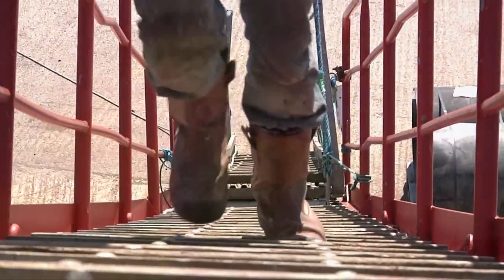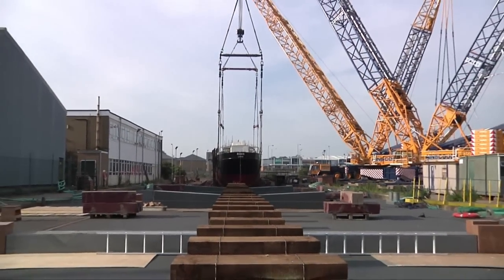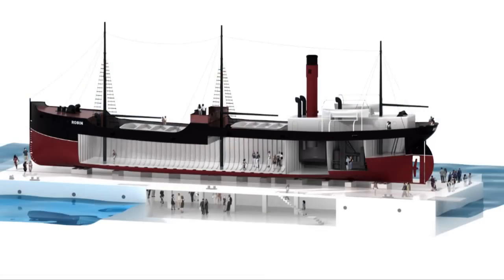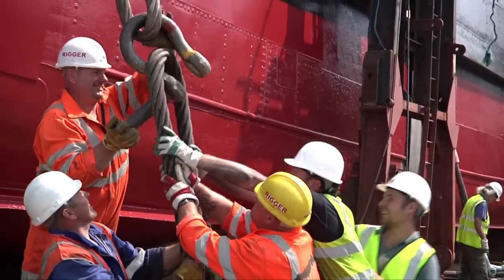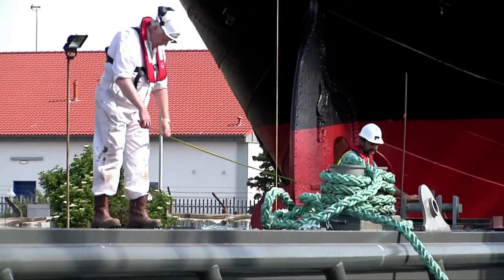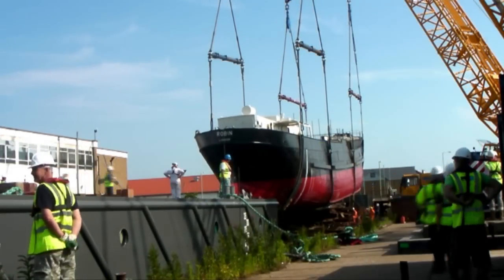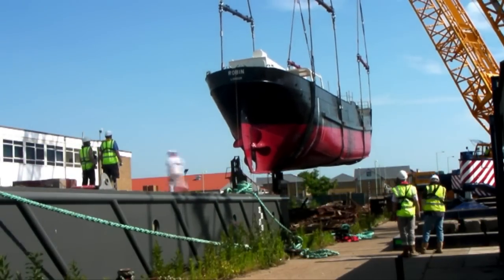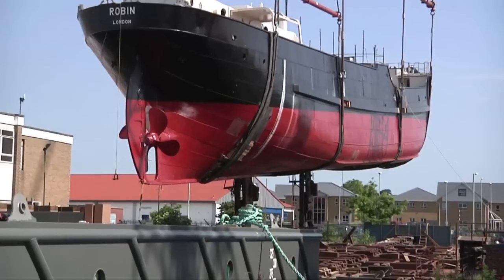SS Robin - The Big Lift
On June 28th 2010 the world's last remaining steamcoaster SS Robin was successfully lifted onto her new purpose-built museum pontoon by two of the UK's largest land cranes in Lowestoft, Suffolk.

In a tandem lift of extreme complexity, the world's oldest complete steamship was finally brought to rest on her new floating home, where she will be displayed for all to enjoy, creating a world first in maritime heritage conservation.

Project Management by KDC London.  Principle funder: Crossrail.  Lead contractor: HMS.  Engineering contractors: London Marine Consultants, Ainscough Heavy Lift, Graham Gollar, Costain Marine.  Legal support by South Square Chambers & Reed Smith LLP.  Additional support from Associated British Ports. Film by Dylan Lewis/Keep Turning Left.